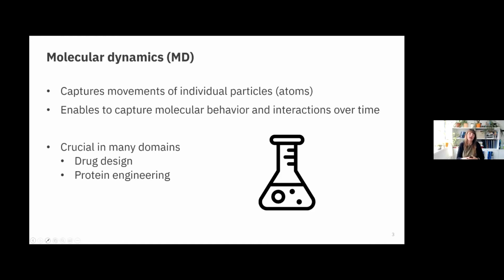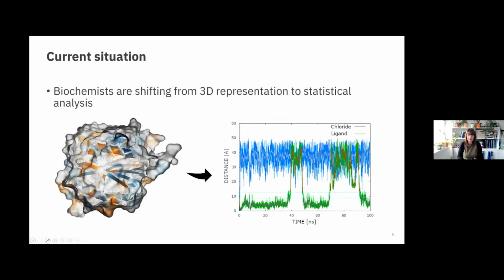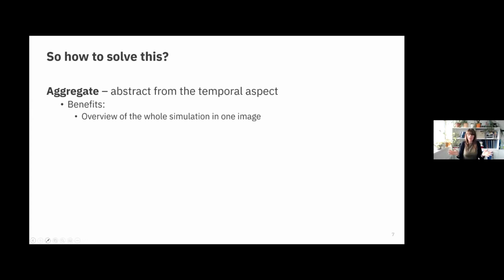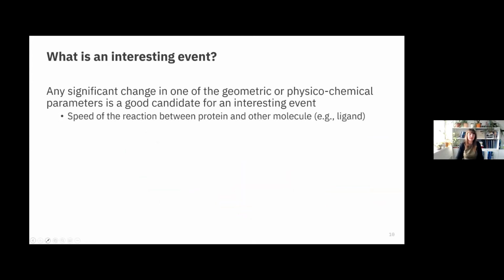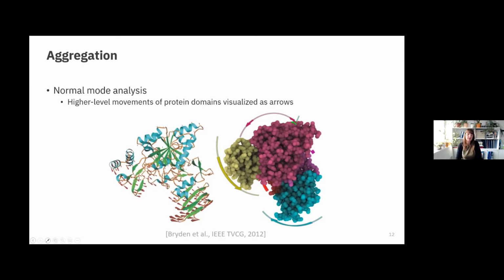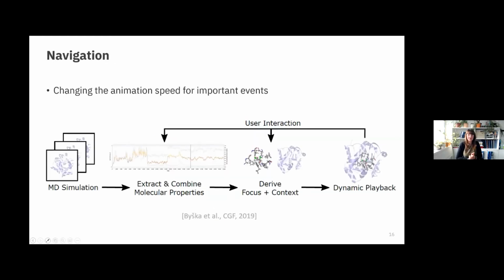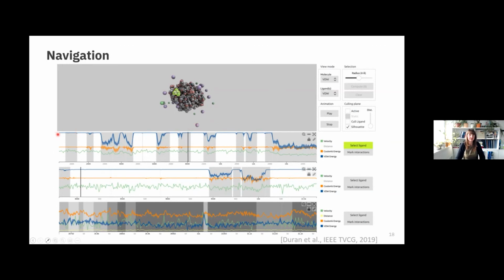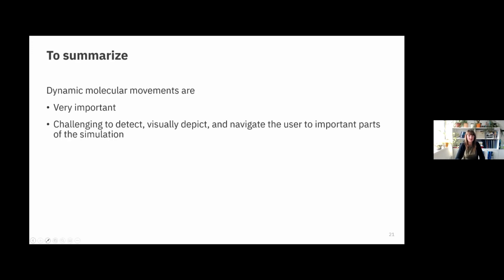BioMedVis Spring School | Visualization of Biological and Medical Time-varying Data | Part 1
Speaker : Barbora Kozlikova
Talk Title : Visualization of Biological and Medical Time-varying Data